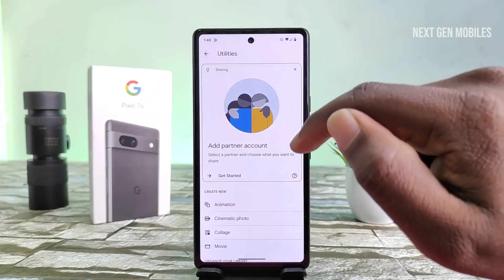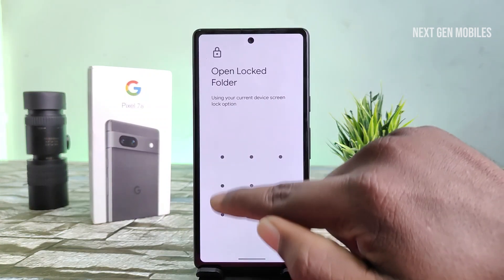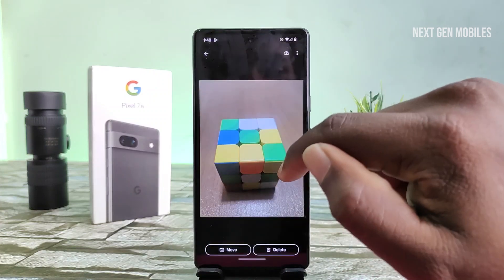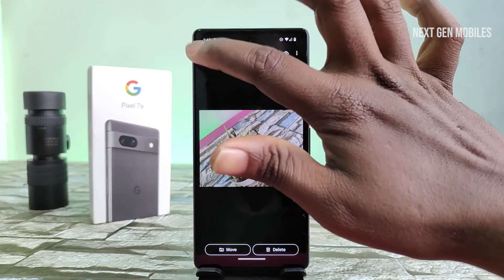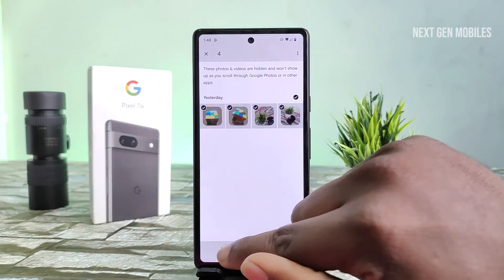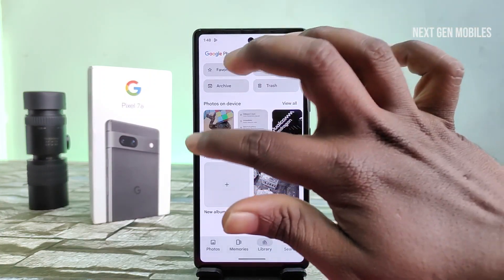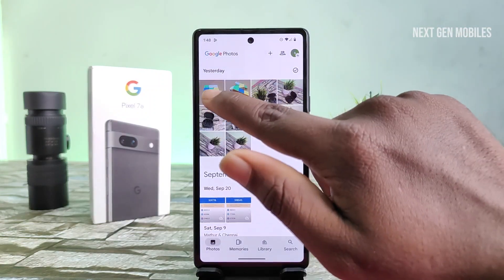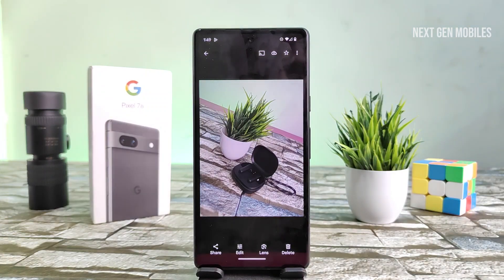How To Hide Photos in Gallery on Pixel 7a In English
How To Hide Photos in Gallery onPixel 7a

How to hide photos in Pixel 7a,
How to make a photo album private on Pixel 7a,
How to hide the photo album in Pixel 7,a
How to hide the photo Gallery in Pixel 7a,
How to Lock Files from the Gallery with a Password on Pixel 7a,
How to Protect Files from the Gallery on Pixel 7a,
How To Hide Photos in Gallery Smartphone,